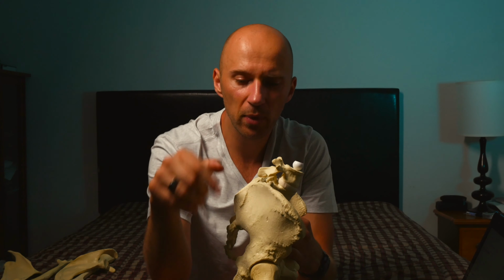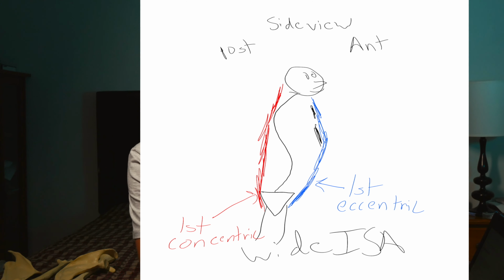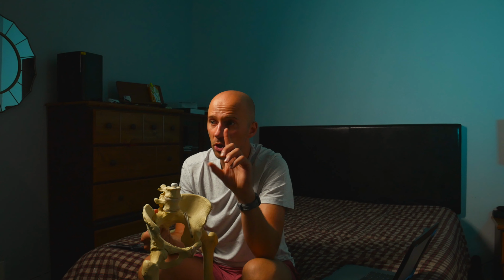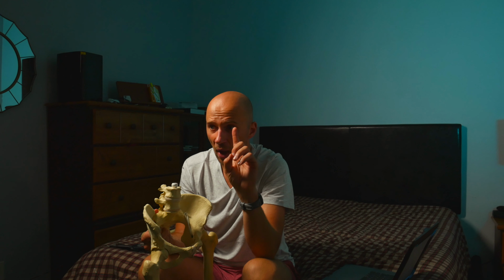Troubleshooting Table Tests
🏃 Get my free 49-day email plan to move better, hurt less, and train smarter

Here is the setlist:

- Are standing postural assessments useful?

- What are the best assessments to use online?

- Does it differ if you are a trainer or clinician?

- How do I make decisions based off of table tests?

- What does it mean when someone has clear table tests but is limited in standing measures?

- What's the difference between a Thomas test and an ober's test?

- How does one determine if someone has ligamentous laxity or not?